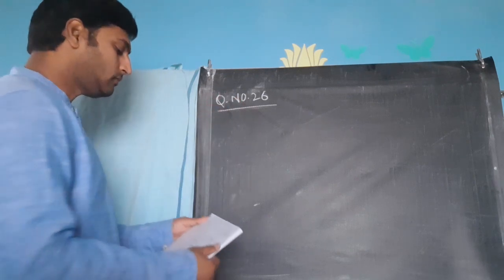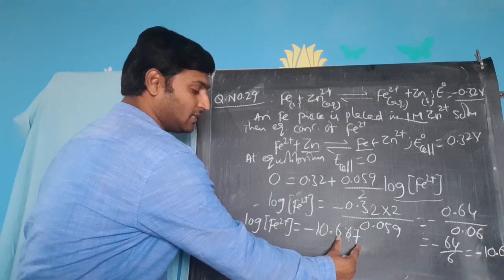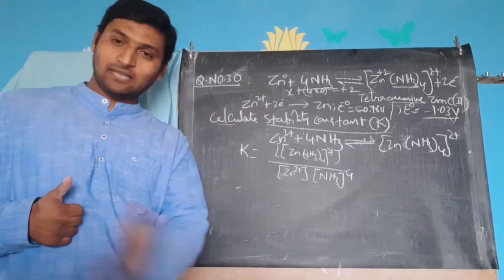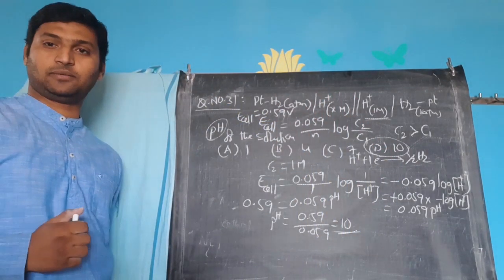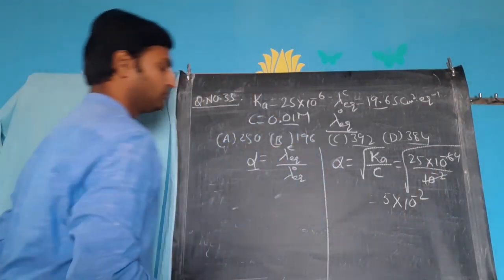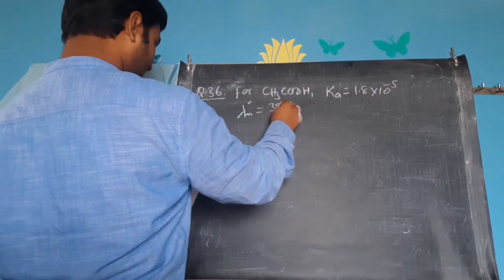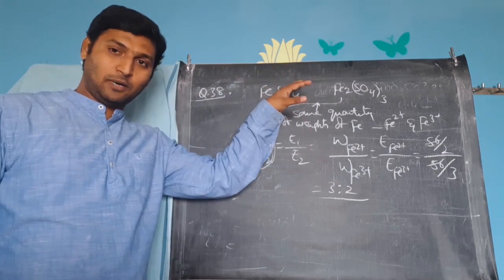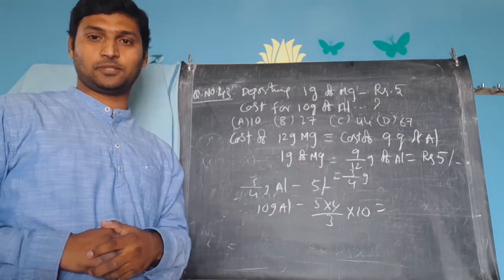II PUC_Electrochemistry_Objective Exercise_Part 2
NEET/JEE Standard Objective questions solved with tips and tricks from Electrochemistry of Class-12